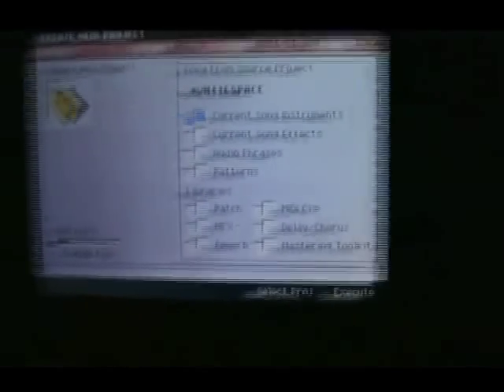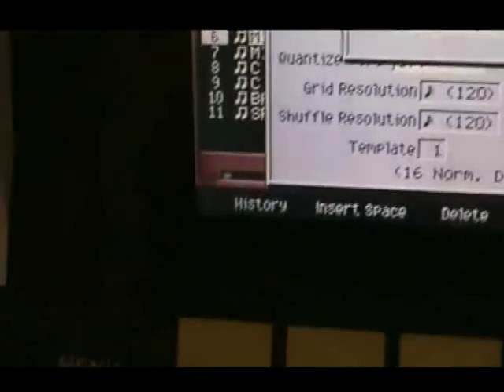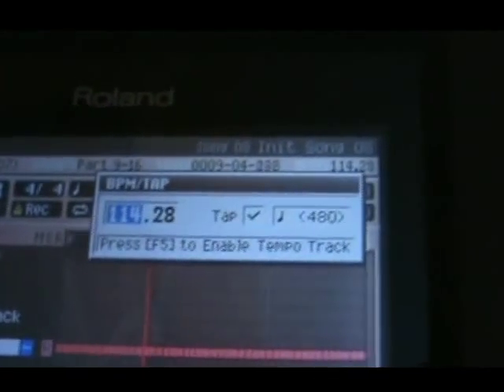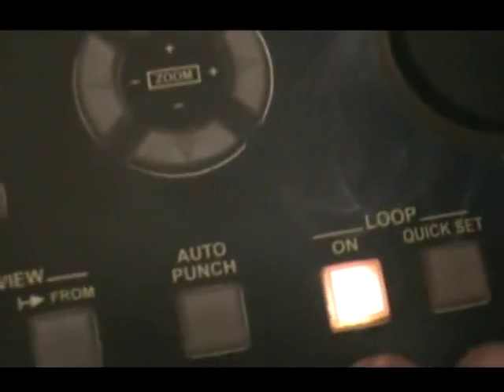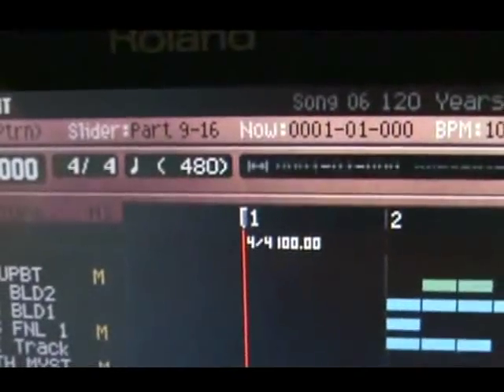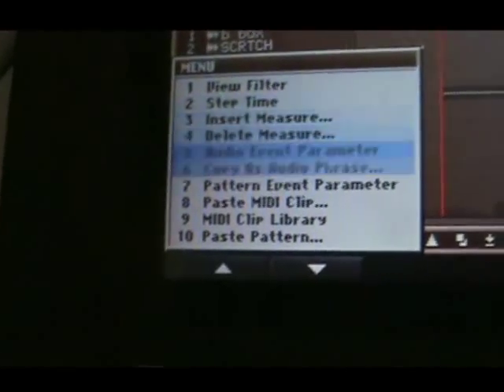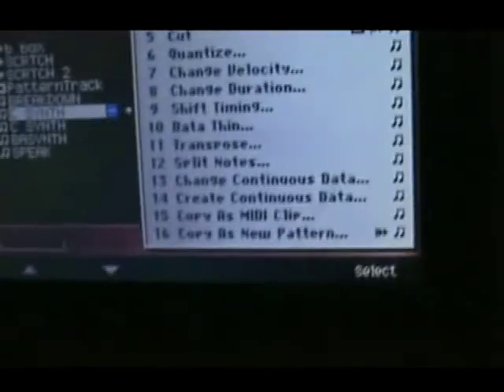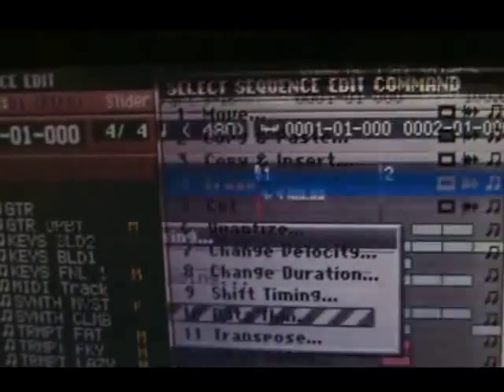MV8800 Quick Reference #1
Collection #1 of very short vids that you can come back to when you need a reminder on how to do something on the MV8800. Table of Contents, below.
0:9 Create New Project
0:27 Create New Song
0:53 Add MIDI Tracks
1:23 Naming Tracks
1:56 Auto-Record on Key Press
2:41 Changing Tempo Realtime
3:11 Auto-Lock the Shift Button
3:47 Changing Loops Realtime
4:56 Sequence Edit - Selection
6:29 Save MIDI Clips
7:18 Insert MIDI Clips
7:43 Move Notes Sequences
8:39 Copy and Paste Sequenes
9:46 Erase Sequences